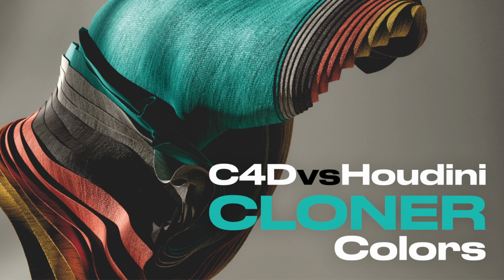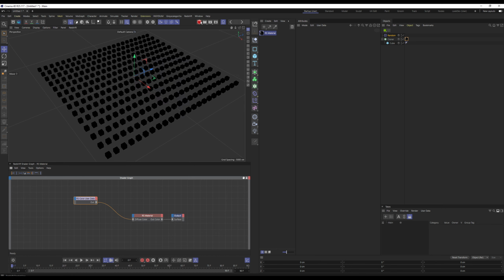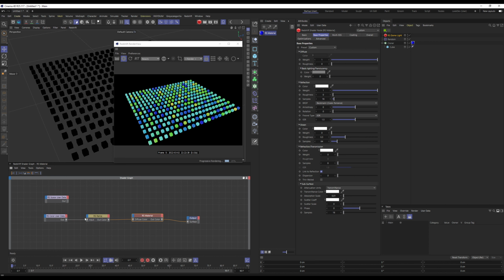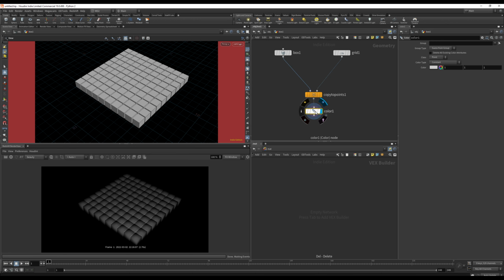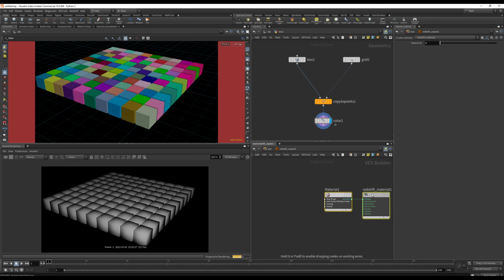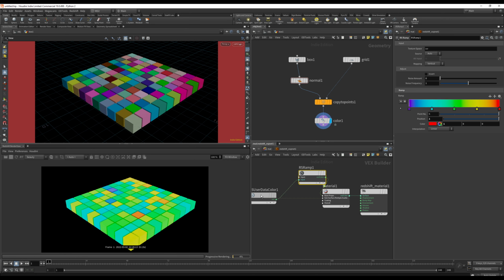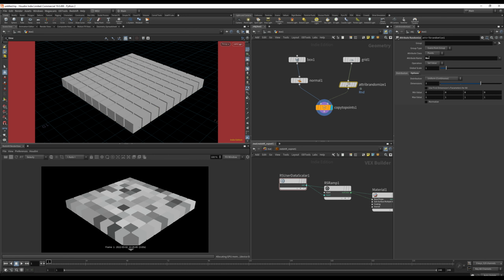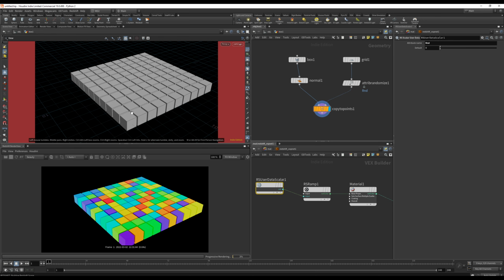.//C4DvsHOUDINI//.CLONER Colors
Adding random colors to clones and copies in Cinema 4D and Houdini

Artist Fabrics Material Pack

OD Tools

LINKS TO MY STUFF:

zez.am/mariosundays